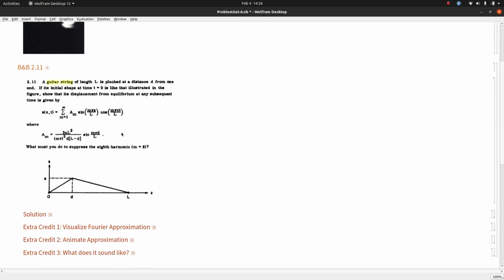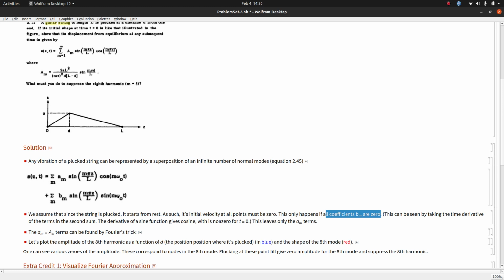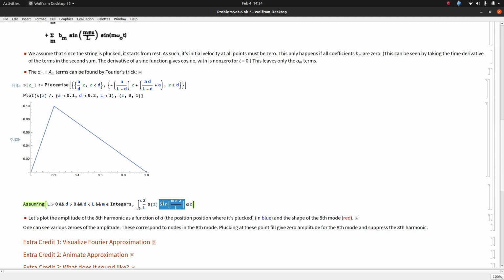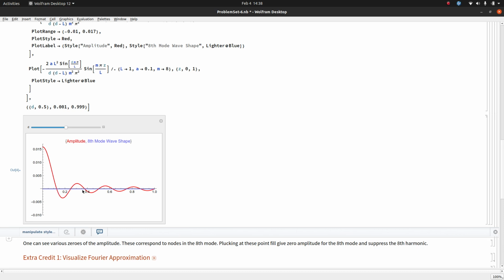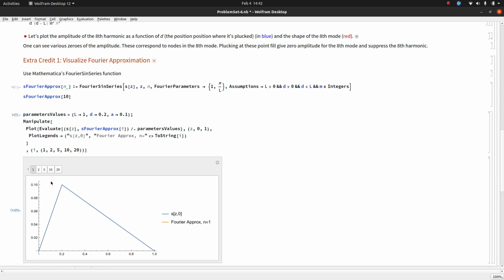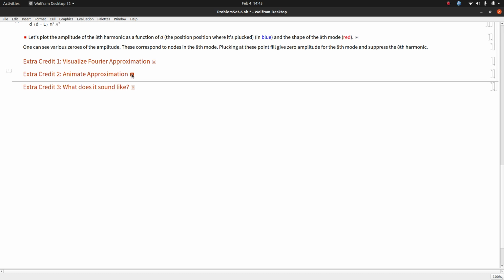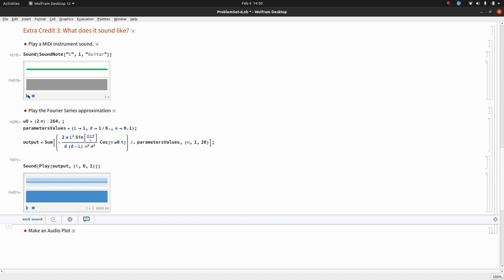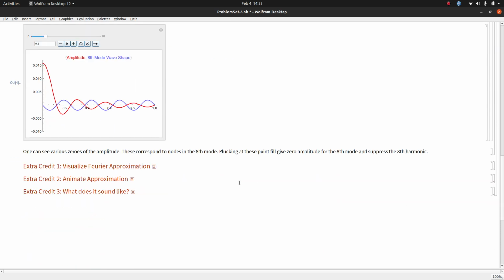Physics for Play - Episode 26 - Guitar Strings, Standing Waves, and Fourier Series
In this episode, we discuss standing waves on a plucked string. We examine approximations using Fourier Series, how to visualize and animate waves, and finally how to play wave forms as audio so you can hear what waves sound like.